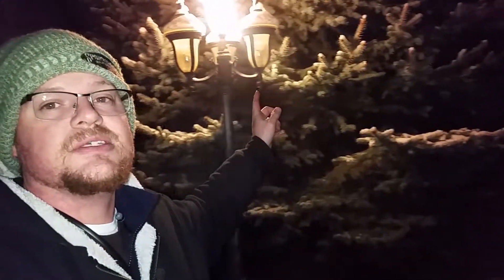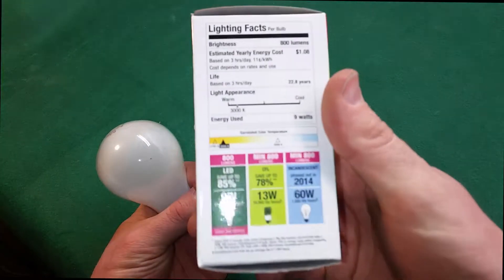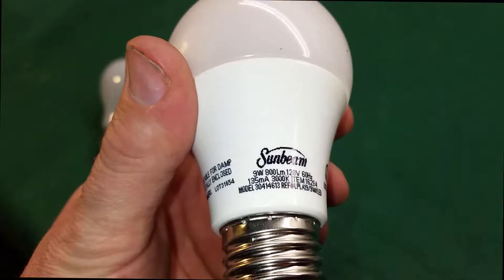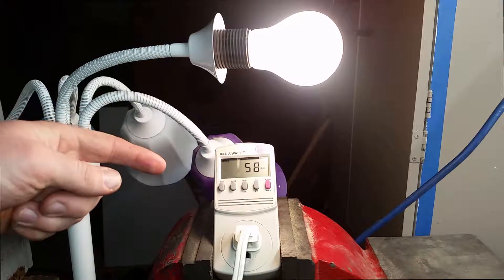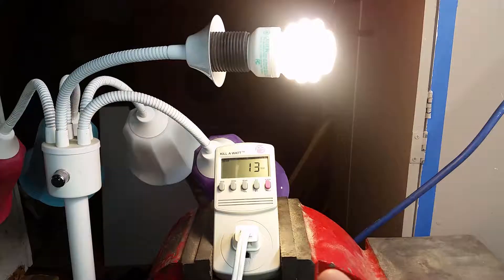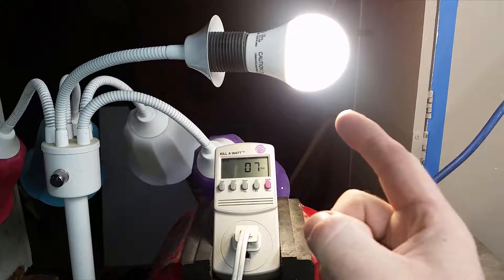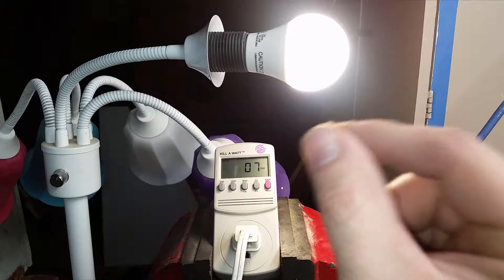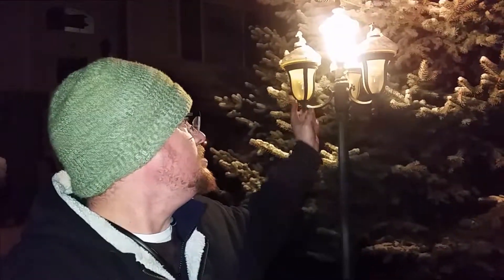Fluorescent vs. L.E.D. vs. Incandescent Light Bulbs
Fluorescent vs. L.E.D. vs. Incandescent Light BulbsHave you ever asked yourself, "How can I save money on my electric bill?"
In this video I will compare Fluorescent, L.E.D.  and Incandescent Light Bulbs.  I will plug them into my "Kill A Watt" Electricity usage monitor and compare wattages.  We will discuss the savings to be had with led light bulbs vs. other common alternatives.

Kill A Watt Electricity Usage Monitor

L.E.D. Light Bulb options

Fluorescent bulb options

Incandescent bulb options

Filming Gear I used to make these videos:
Canon SL1 (100D)

-Will
12.31.19